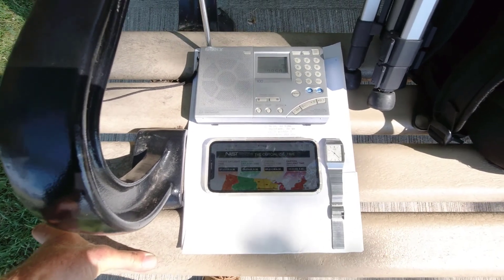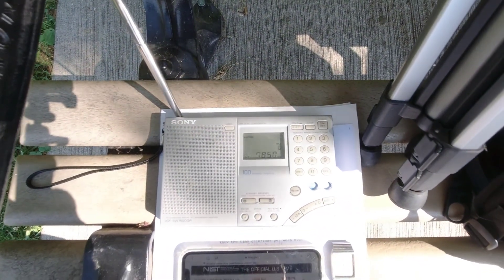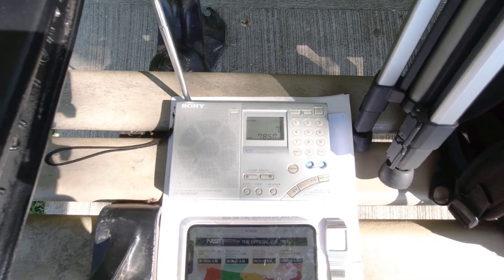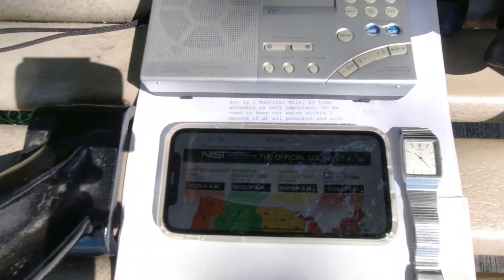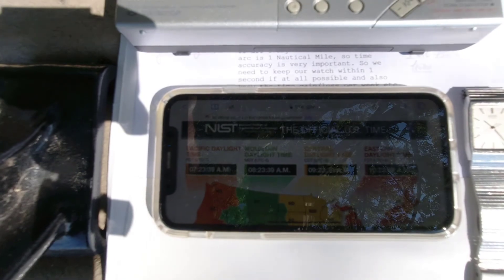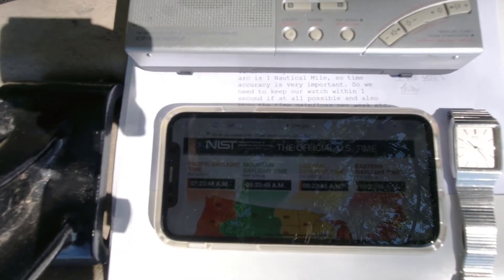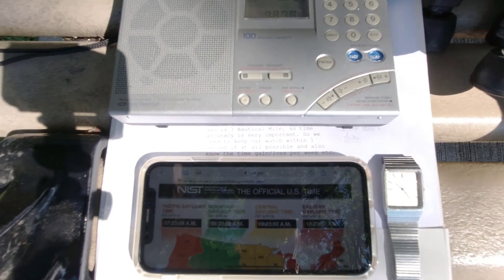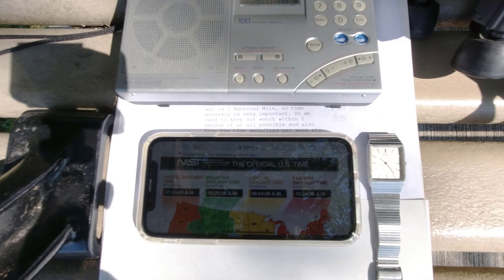Celestial Navigation Basics - Hs Sextant Altitude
In this video we will look at how to take a sextant altitude Hs. In the following video, we will look at how to reduce Hs to Ha and then to Ho. Ho will then be compared with Hc to determine an intercept.  The complete details are contained in Ref.1. Complete Sight Reduction procedures are contained in the Nautical Almanac Ref.2 starting page 277, and the NAO form on page 319.

References:
#1. “Celestial Navigation Basics & Equipment”, Clark Telecommunications, 2019, ISBN 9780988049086

#2. – “Nautical Almanac 2020 Commercial Edition”, Paradise Cay Publications, ISBN 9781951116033